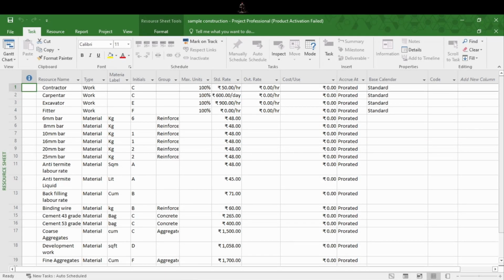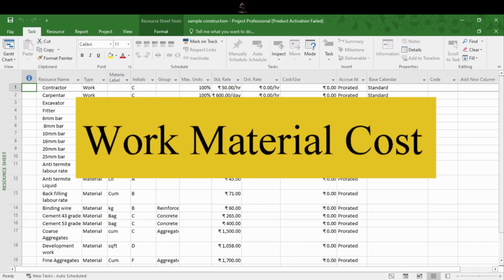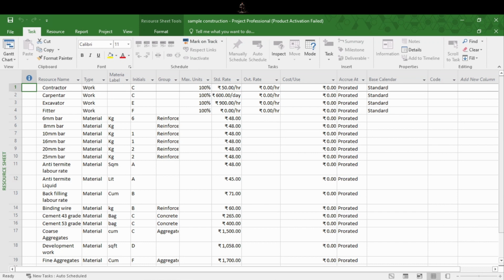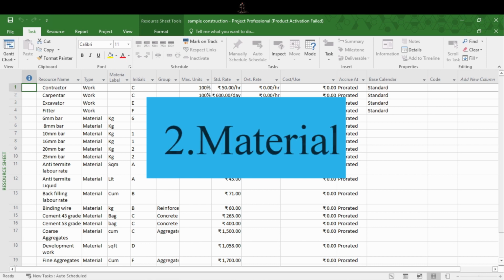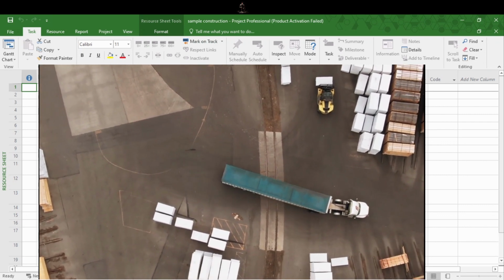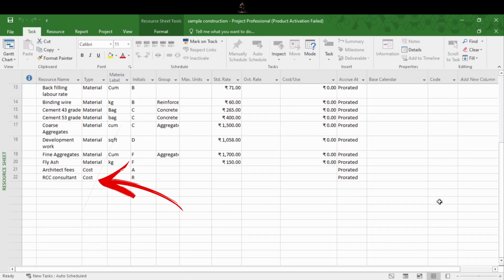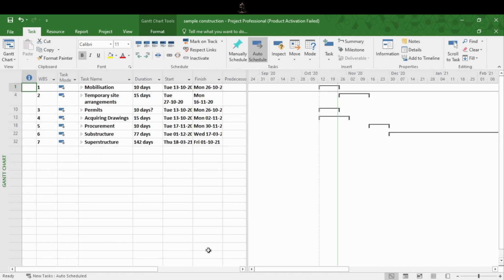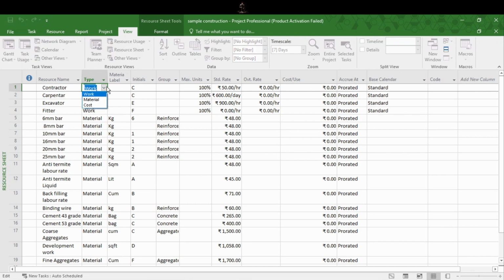Type of resources in Microsoft project 2016/Resource types in Microsoft project 2016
Contents-
Resource types explained with examples from construction project